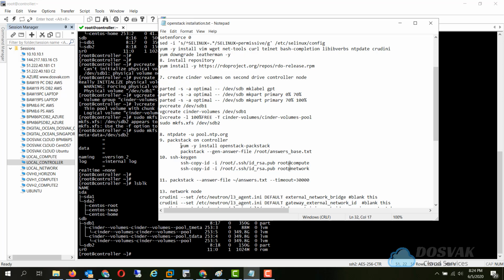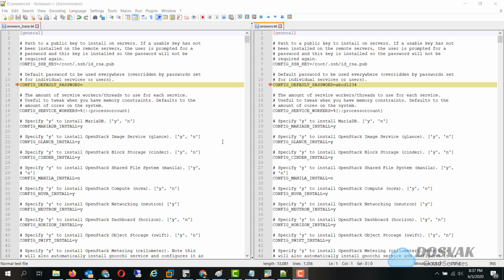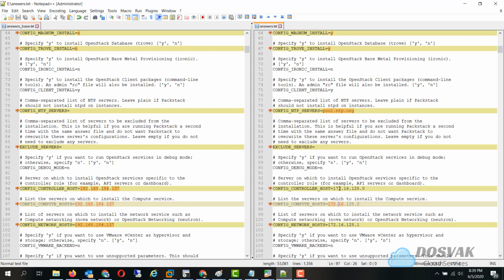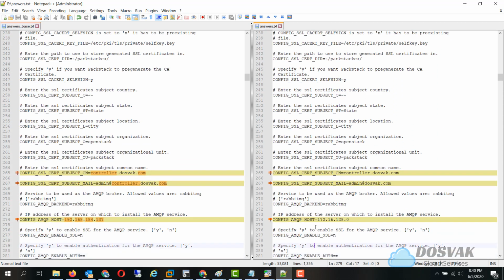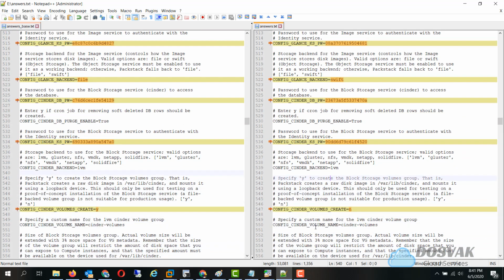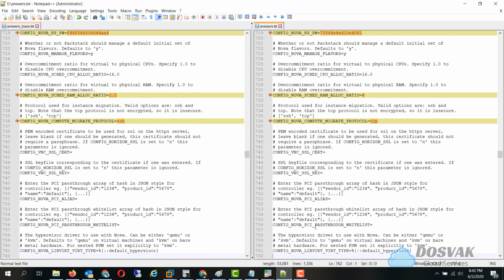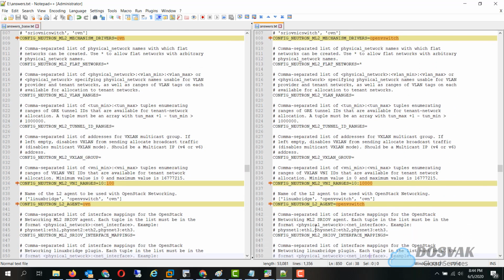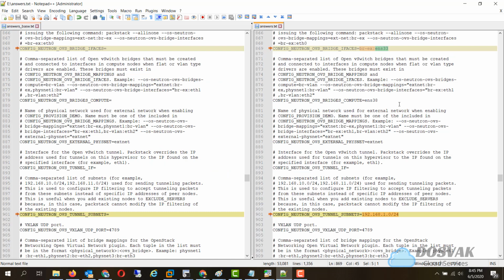Openstack - Creating response or answer file